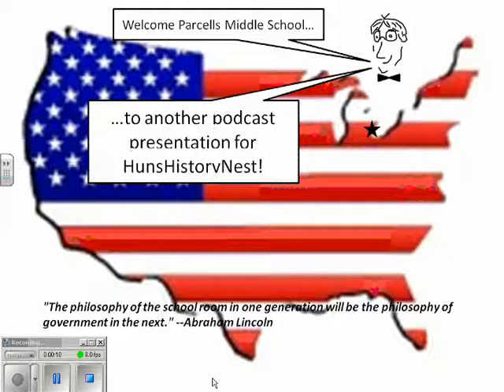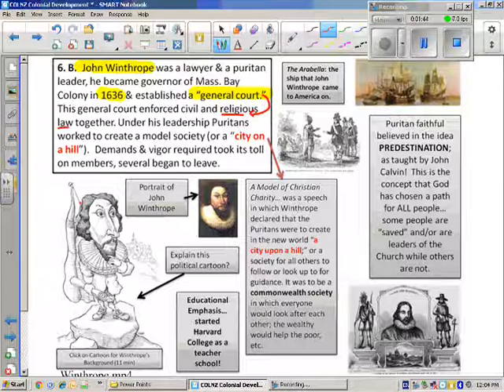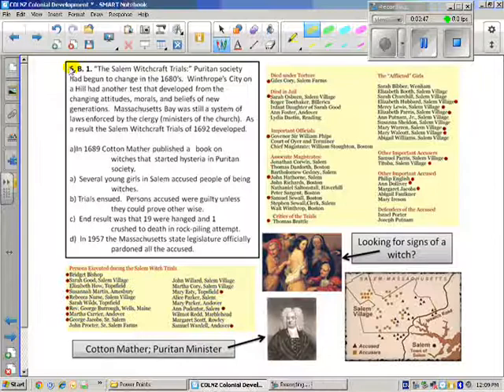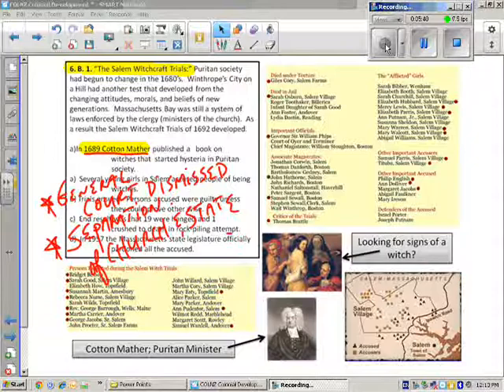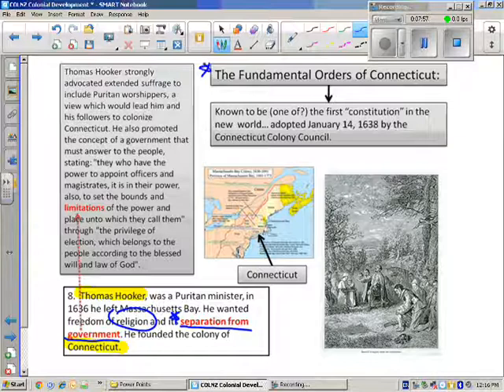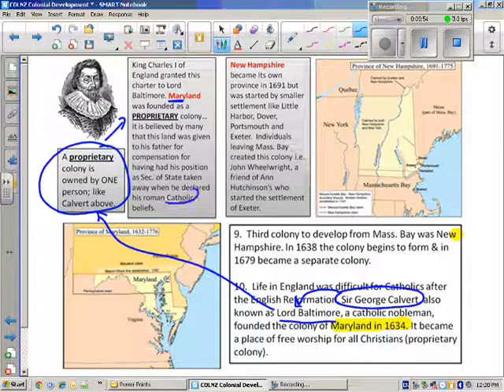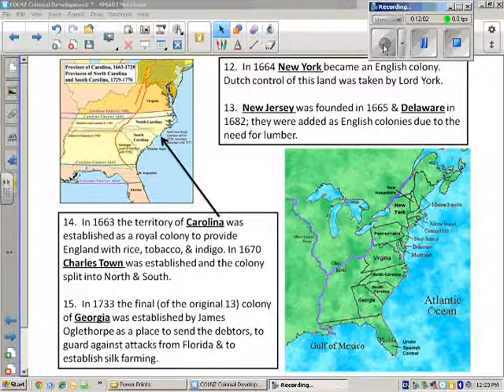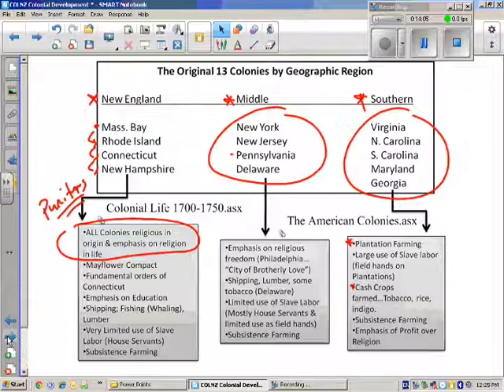Colonial Development Part 2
The second and final part of the notes titled Colonial Development. This podcast covers the formation of the English colonies in North America after Jamestown and Plymouth. It describes the formation of the colonies of Massachusetts Bay, Rhode Island, Connecticut, Pennsylvania through the remainder of the southern plantation colonies.